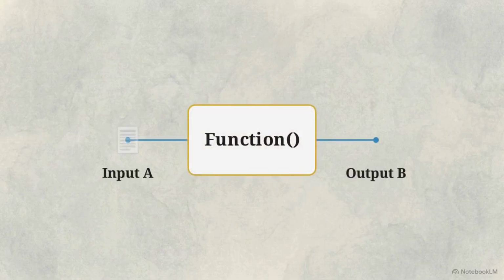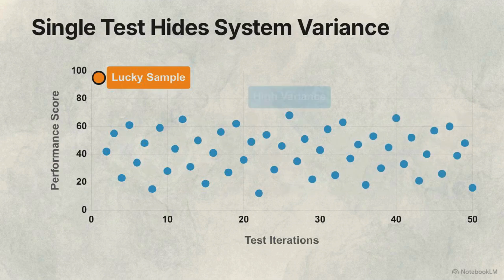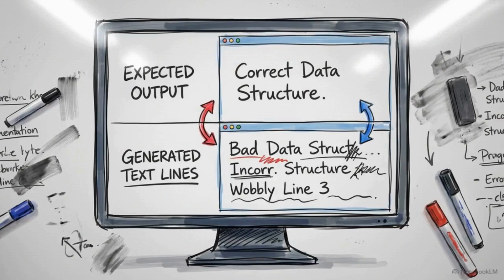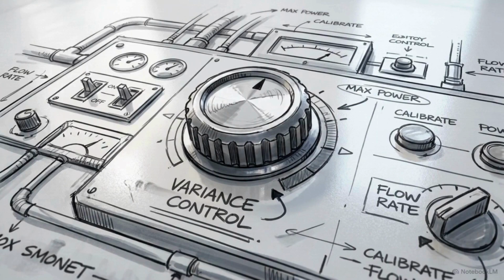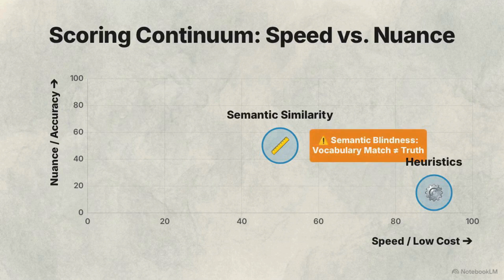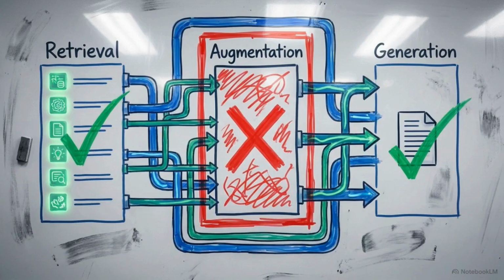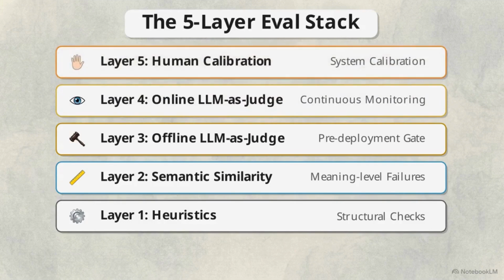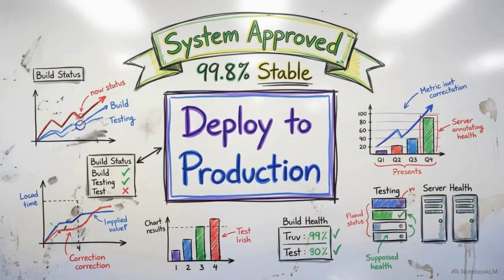The Only Way to Evaluate LLMs currectly (You're doing it wrong)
Most developers are testing AI the wrong way.

They run a prompt once…
see a good answer…
and assume it works.

That approach breaks in production.

In this video, we break down a complete framework for evaluating Large Language Models (LLMs) — used by top AI teams to build reliable systems.

This is how you avoid hallucinations, silent failures, and bad outputs in real-world apps.

🧠 What You’ll Learn:

* Why traditional testing fails for AI systems
* The concept of non-determinism (and why it matters)
* What a Golden Dataset is and why it’s critical
* The 5-layer evaluation stack used in production
* How to use LLM-as-a-Judge effectively
* The RAG Triad (Faithfulness, Relevance, Context Precision)
* Common mistakes that destroy AI quality

⚠️ The Core Problem:

AI doesn’t give the same answer every time.

Which means:

* One good result means nothing
* One bad result isn’t the full story

You need measurement, not intuition.

🚀 Why This Matters:

If you’re building with AI:

* Your system can silently break
* Fixing one issue can create new ones
* Users will find failures before you do

Unless you have a proper evaluation system.

Are you still testing AI manually… or using evals?

For real-world AI engineering, tools, and workflows that actually scale.